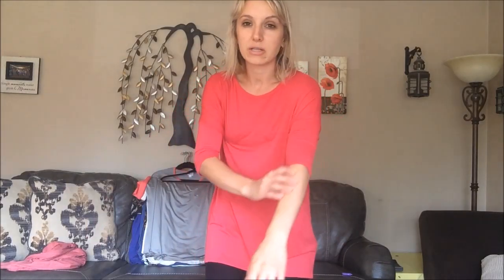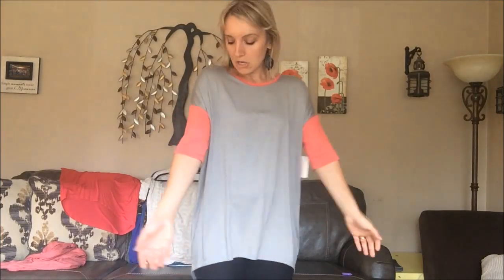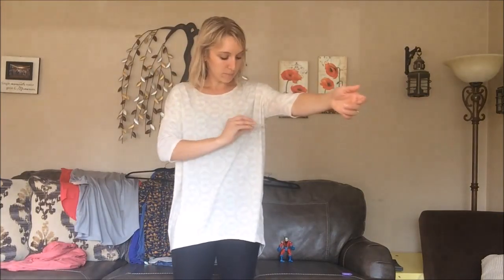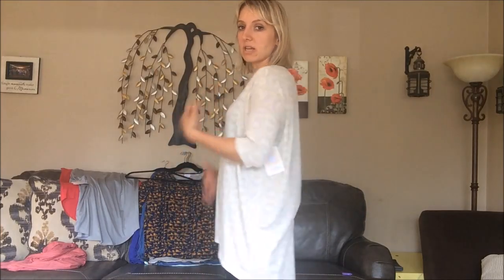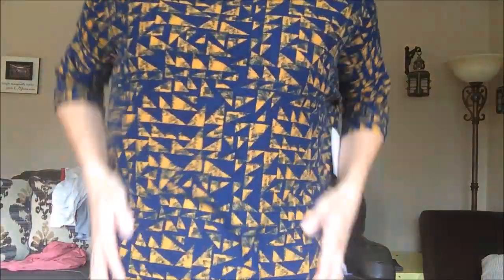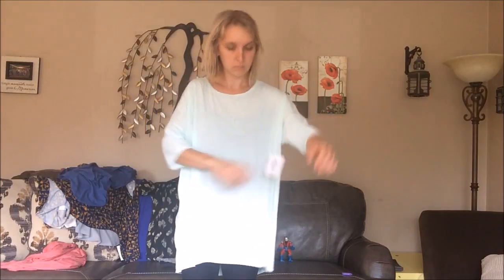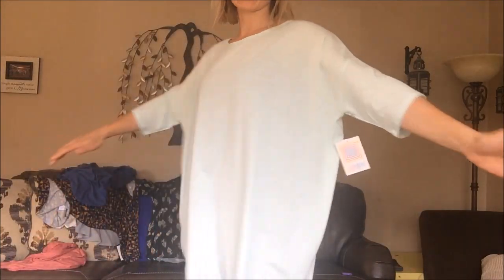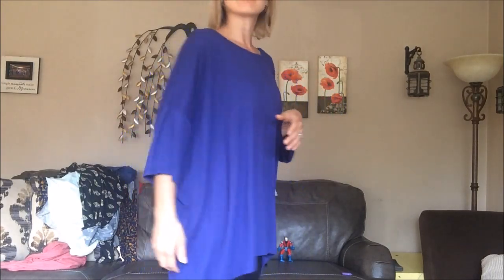LuLaRoe Irma: How do the different sizes fit?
Have you ever stressed about the sizing of the Irma tunic? This might help! I'll try on every size, back to back, from XXS - 3XL. You'll see how each size changes and how you can actually wear multiple sizes (in case you find that ONE pattern or color you just CAN'T pass up!).
Follow along with my popups, flash sales, and other tips @